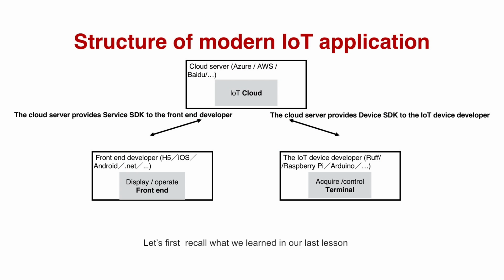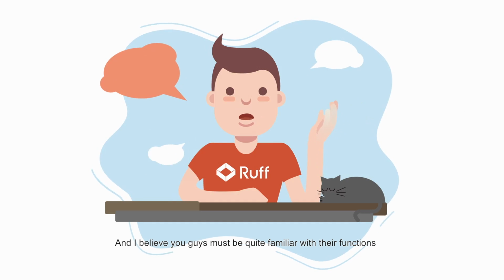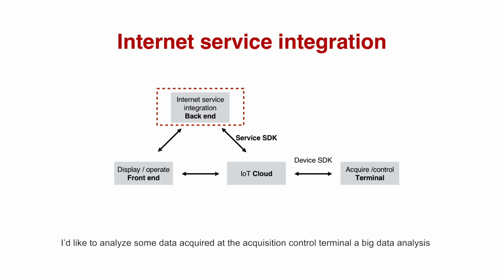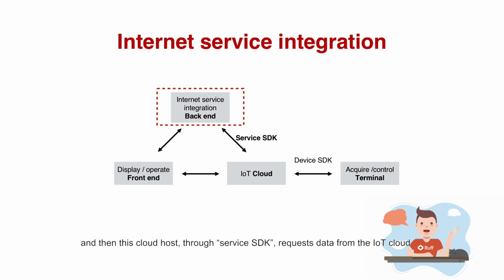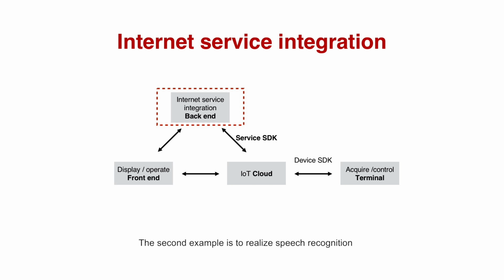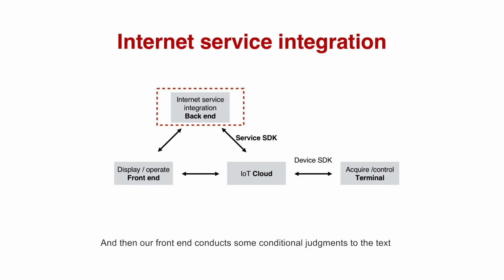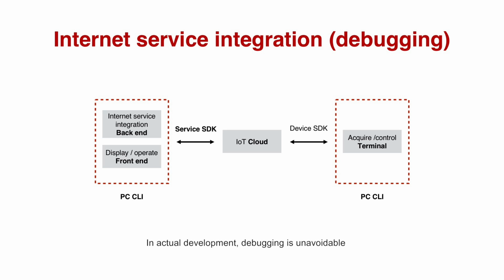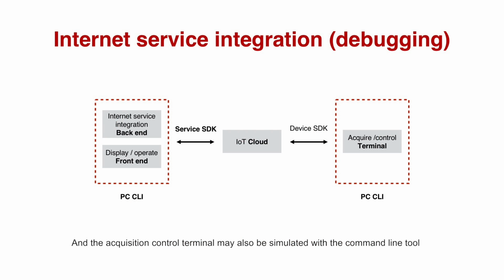Methods to integrate Internet Services | #4.2 Ruff IoT Application Development Tutorial